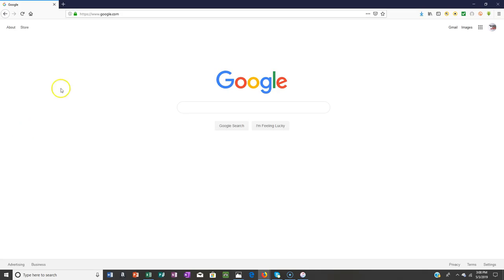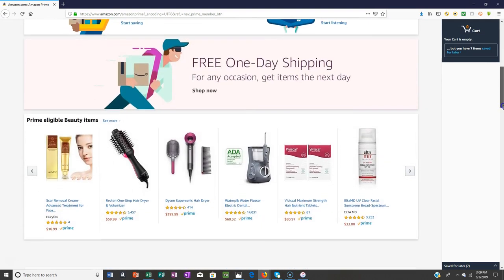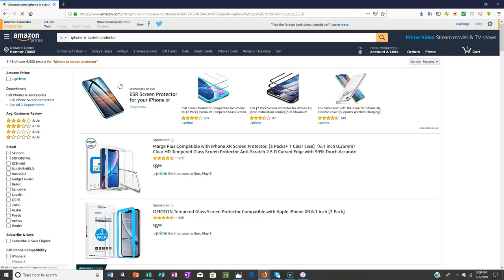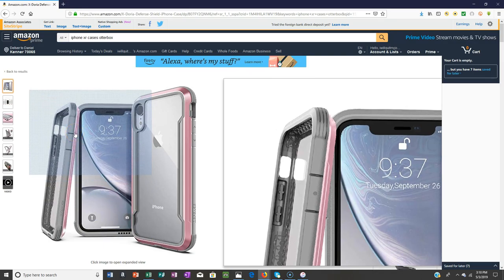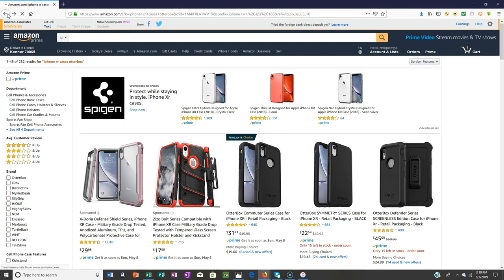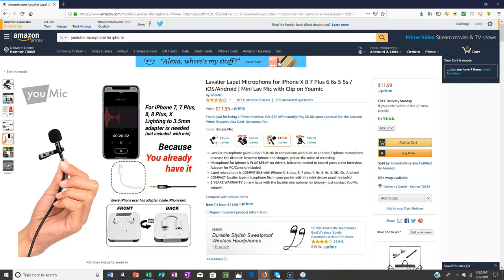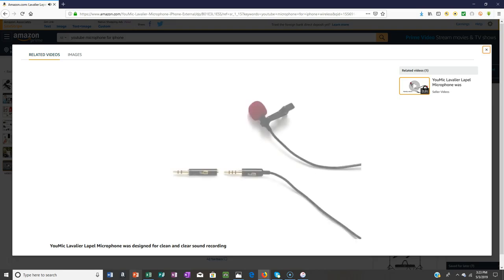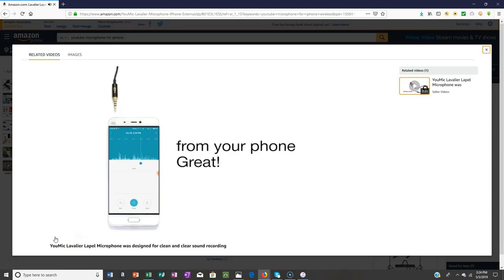How To Start Vlogging On Youtube With Iphone (2019)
When you start vlogging on youtube with your iphone you will need certain tools to get started to make your vlogging videos successful link to these items with instructions in this vlog video below

(AMAZON VLOG MATERIAL)

Amazon Prime for only 5.99 a month

These are all the items you need to start vlogging fast you can start your youtube channel and be up and running by tomorrow.  Please do not think that you need fancy expensive equipment to start a channel, just start somewhere and gradually do your research and find what works for you.Vlogging can be difficult starting out so take your time with your vlog videos learn how to edit and use the equipment i listed above.